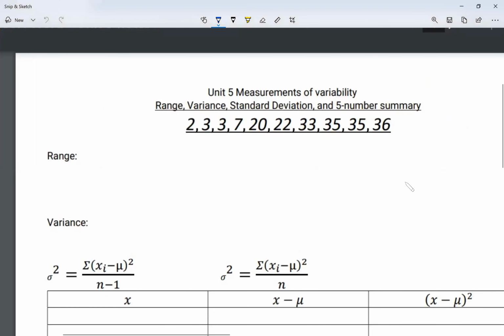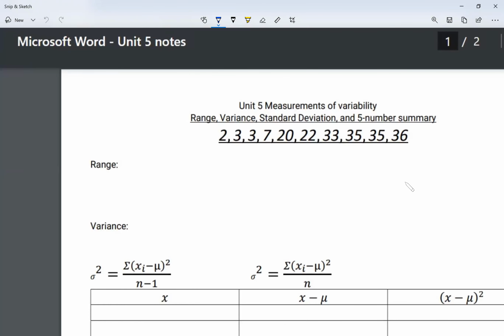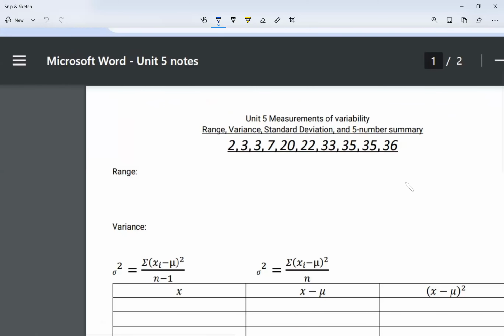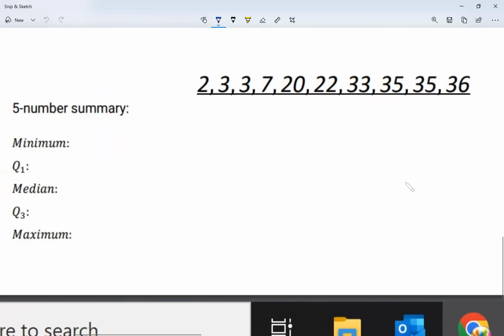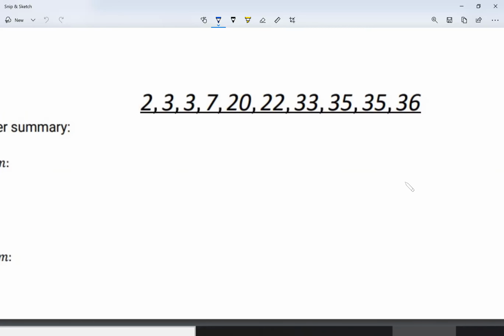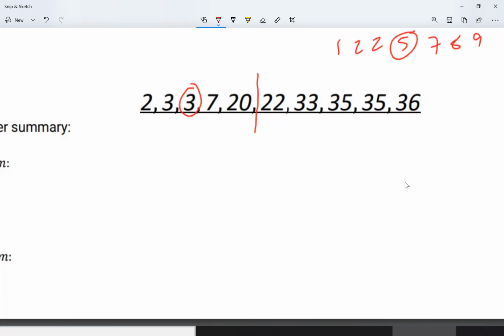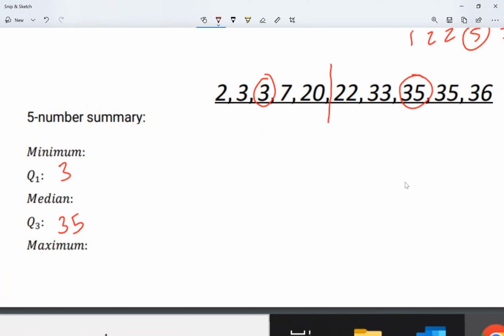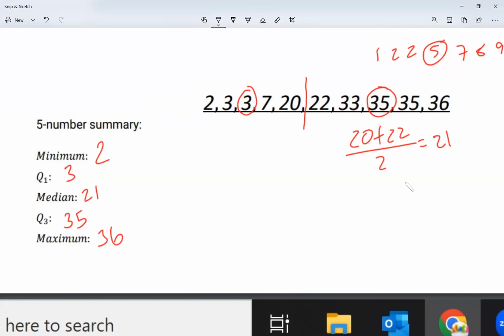Leonzo five number summary and range